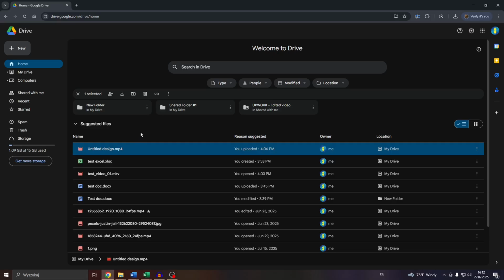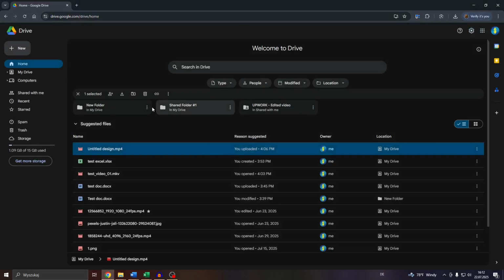How to Fix Google Drive Video is Still Processing | We Are Processing This Video Problem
Fix the common issue of Drive videos stuck on “still processing” with this helpful tip.

If you're learning about Google Drive, also check out how to download all files at once on Google Drive